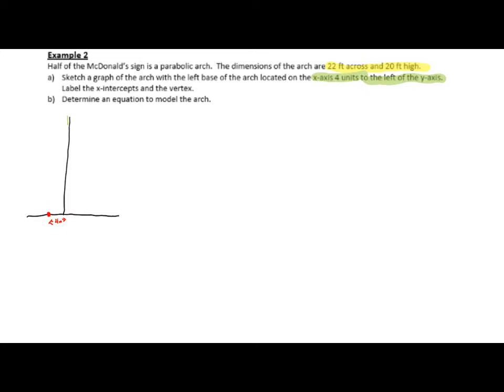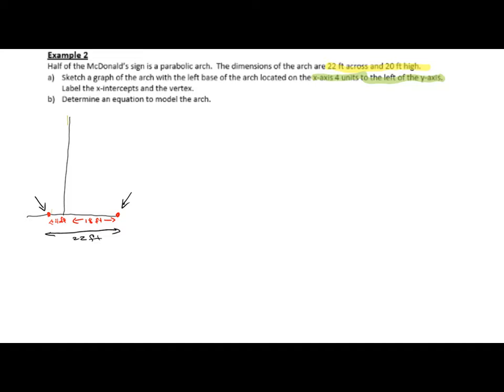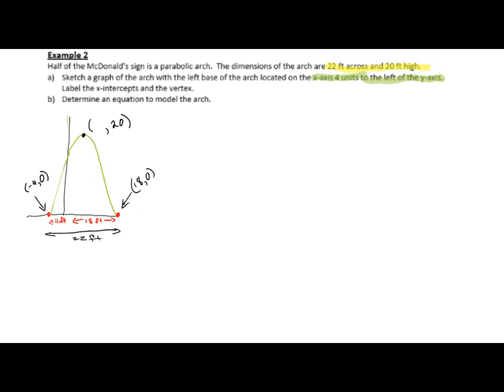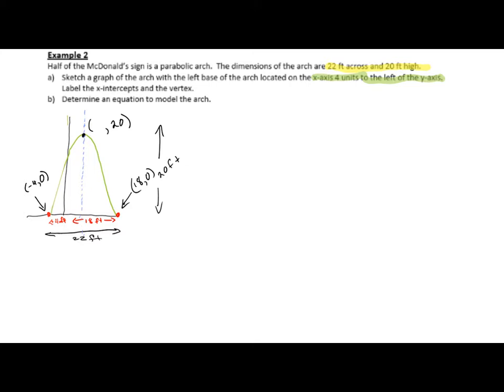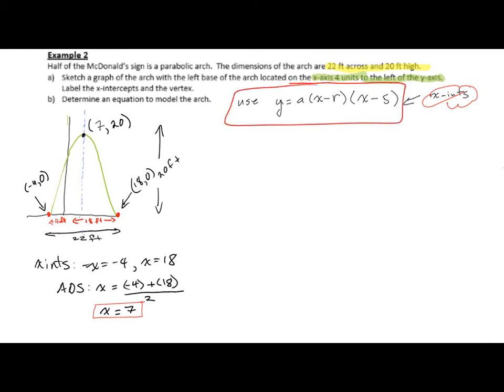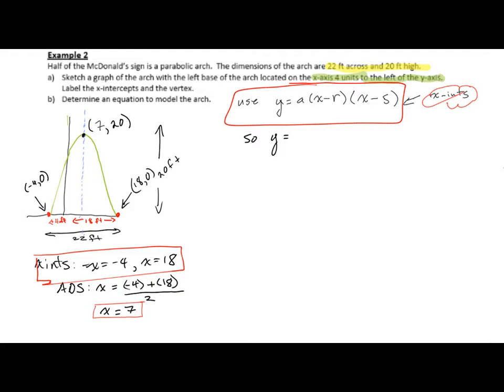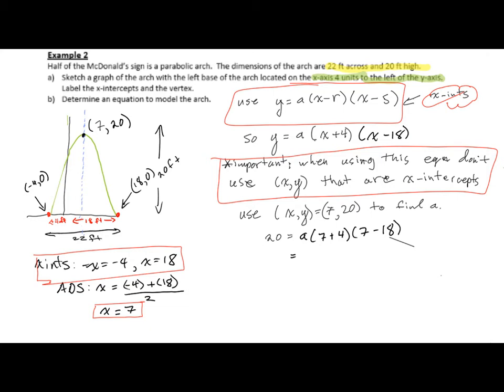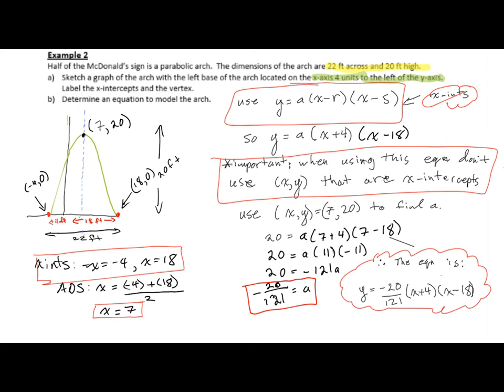MPM2D 34 Quadra Xint Form Part C